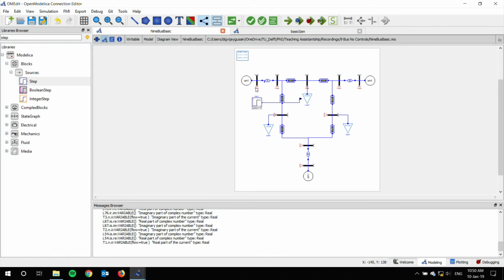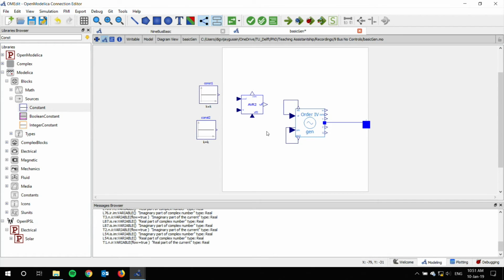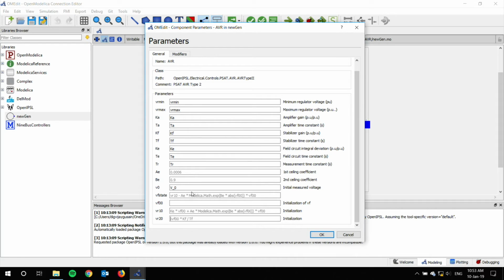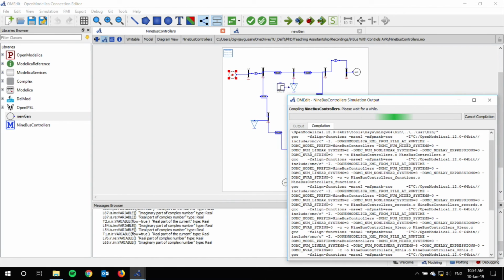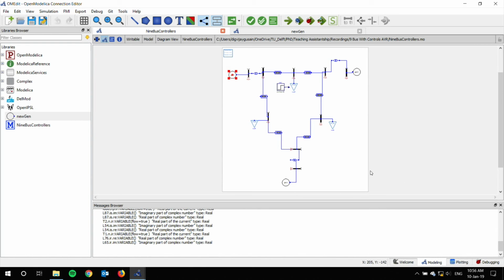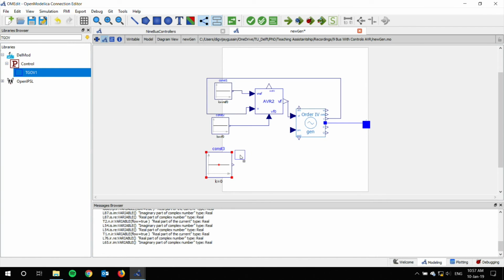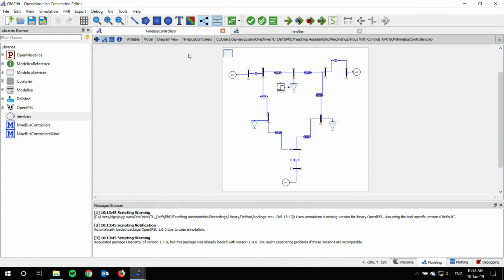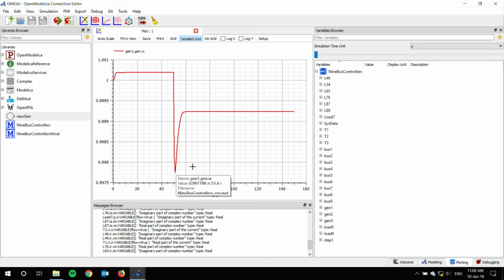IEPG2x_2020_Module_3_Accessing_power_system_dynamics_through_controllers-video